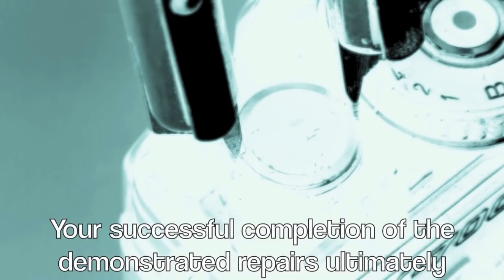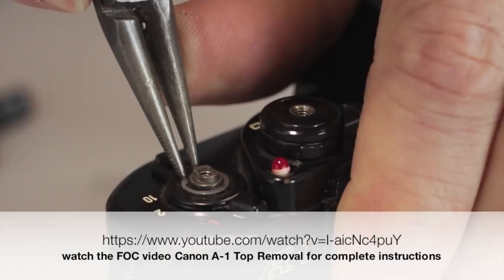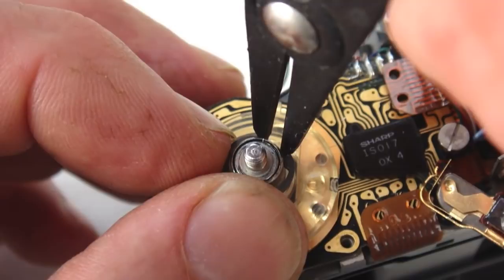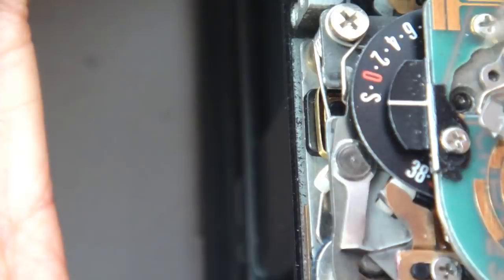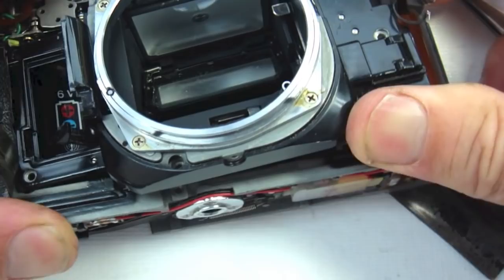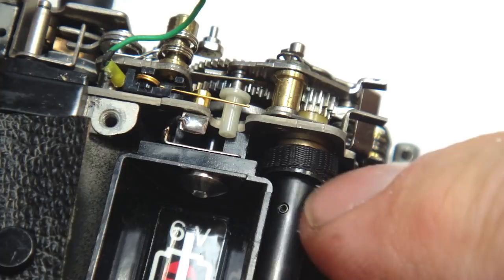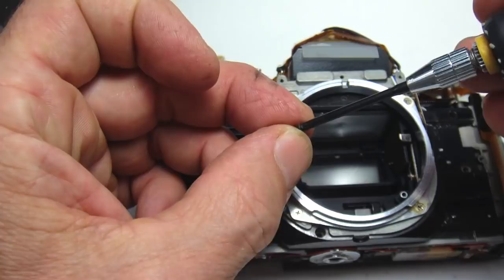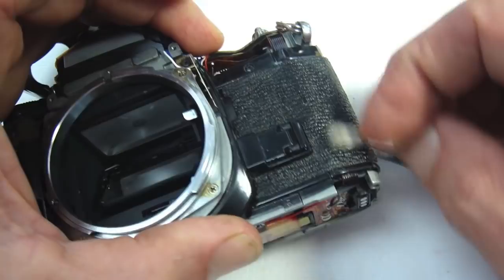Fix Old Cameras: Canon A-1 Mirror Box Removal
Wrinkled uneven shutter of a Canon A-1. This tutorial video demonstrates how to remove the mirror box unit of a Canon A-1 so as to access and restore the functionality of the shutter curtain assemble.